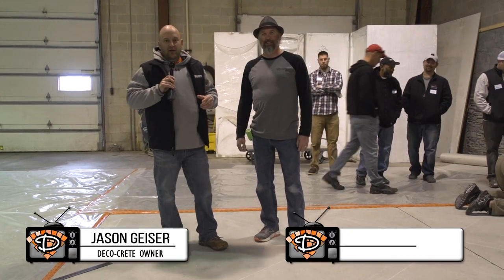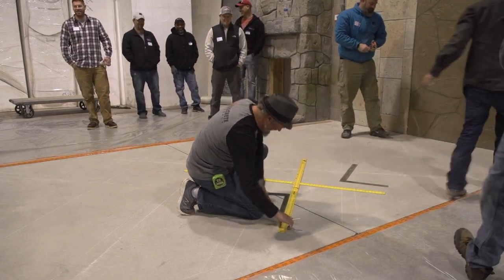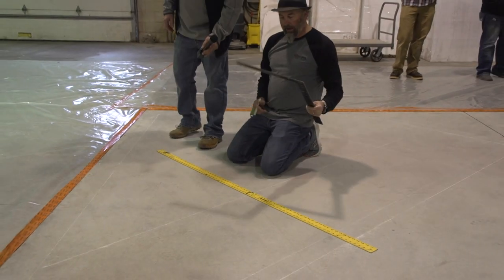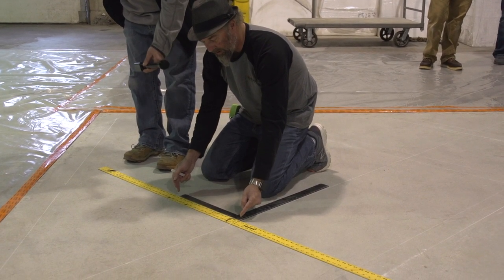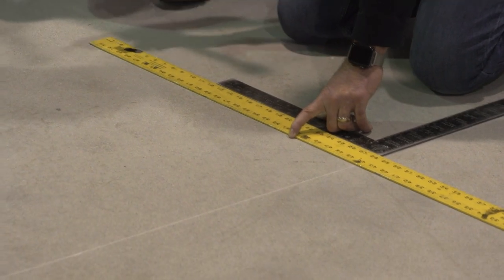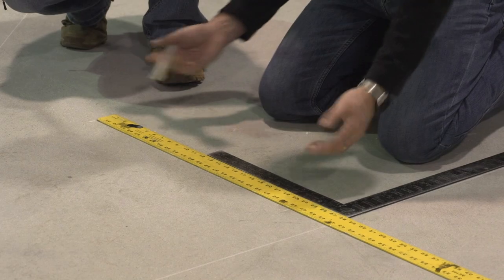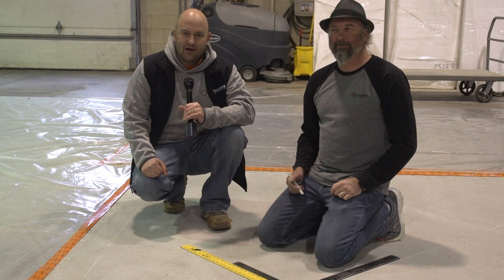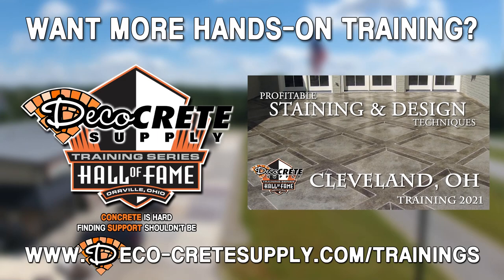Best Concrete Tile Design Method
This week, Rick Lobdell shows you his design method for laying out a tile pattern. Check out the full Profitable Stain & Design Class featuring Rick: